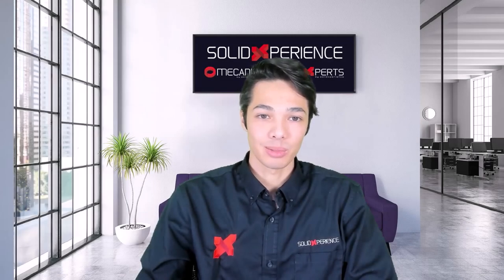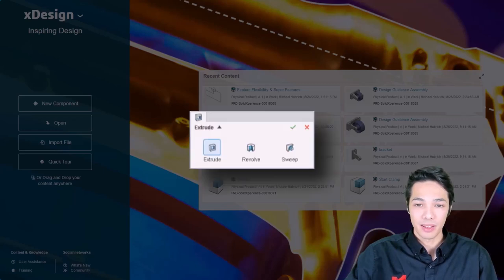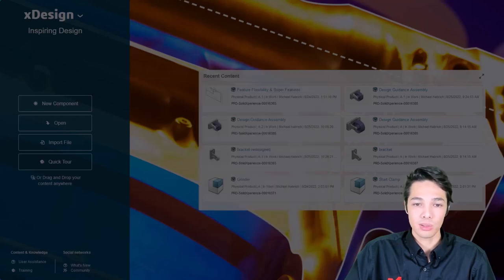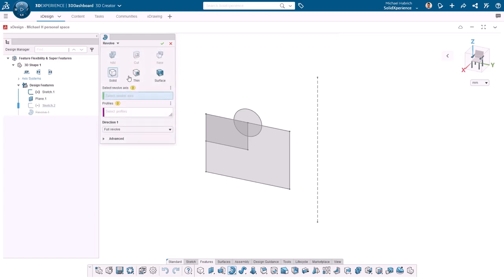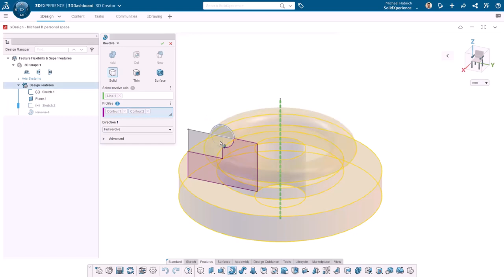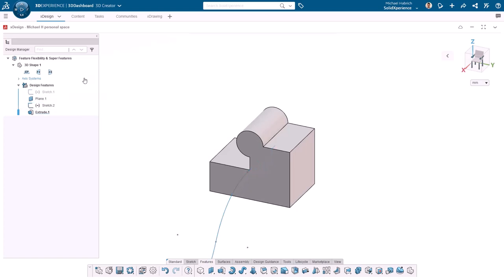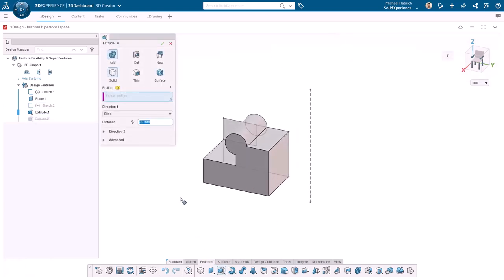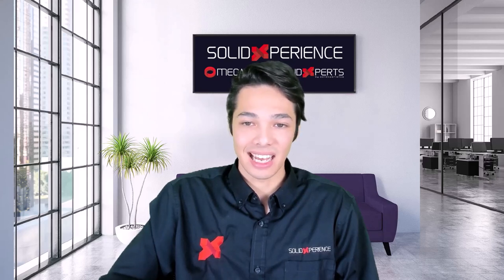Tips and Tricks #32 – 3DEXPERIENCE xDesign Feature Flexibility & Super Features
👀LAST VIDEO
PowerPoint Presentations